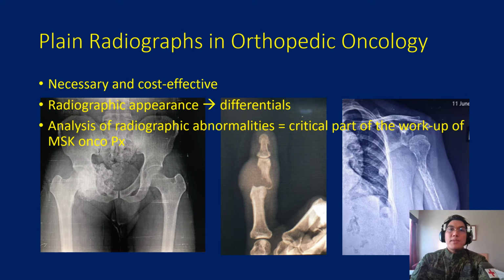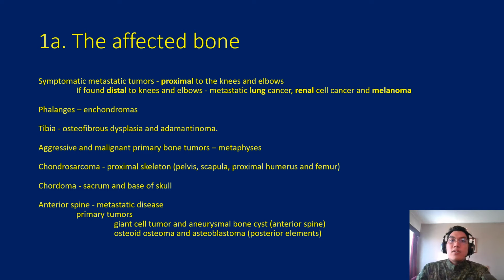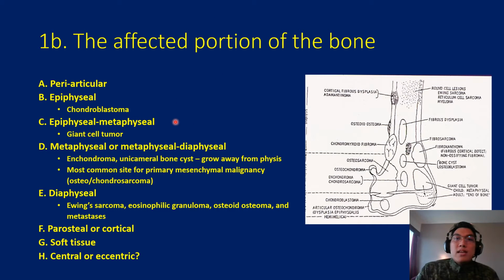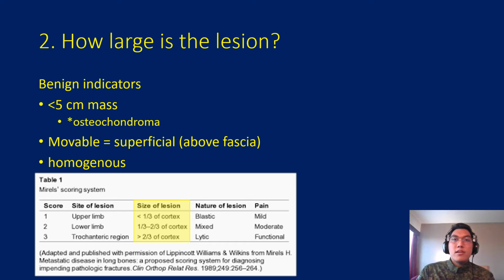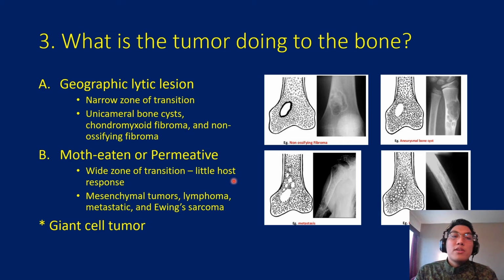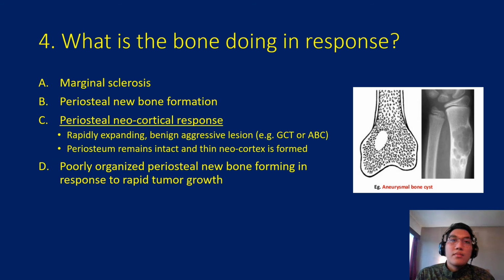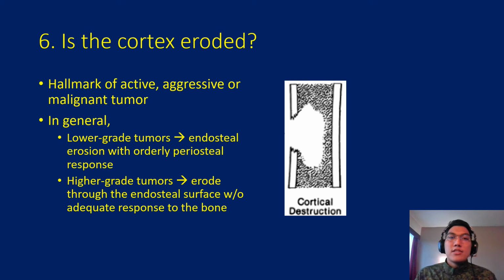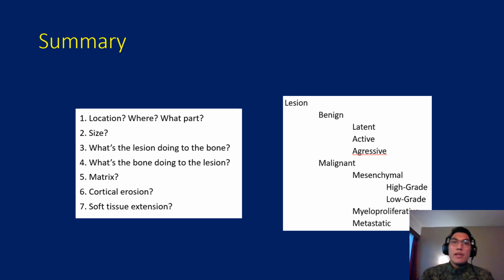Assessing Bone Lesions in Plain Radiographs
The Seven X-ray Questions in Orthopedic Oncology ;)